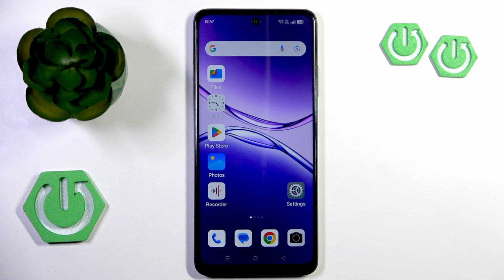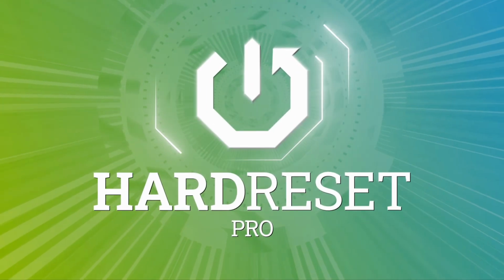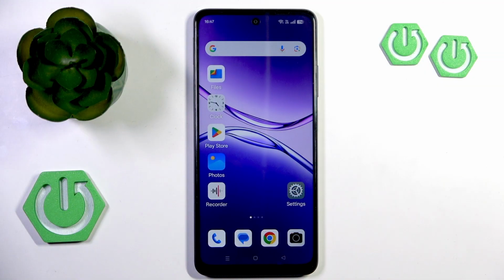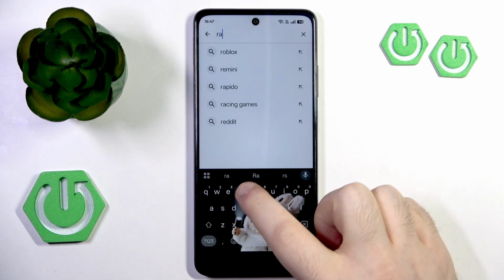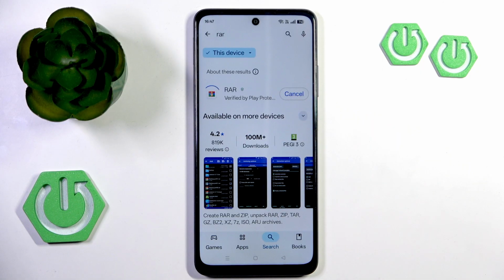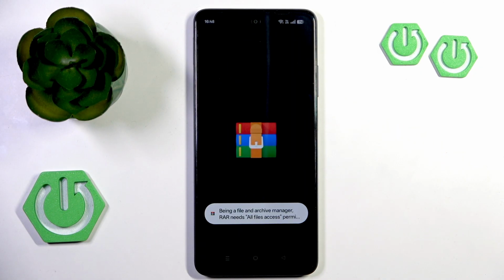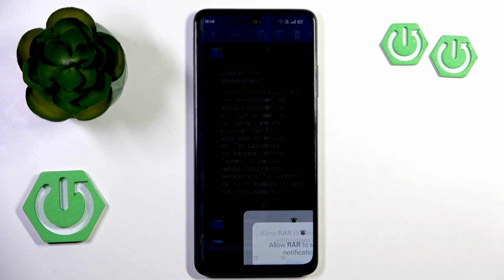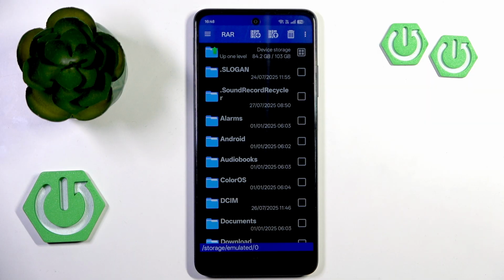OPPO A5x 5G – How to Install RAR App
If you want to open or extract RAR files on your OPPO A5x 5G, installing the RAR app is a quick and easy solution. In this video, we show you step-by-step how to download and install the RAR application directly from the Google Play Store on your OPPO A5x 5G smartphone. You’ll also learn how to grant the necessary permissions so the app can manage your files, making it simple to open, extract, and manage compressed files on your device. This guide is perfect for anyone looking to handle RAR archives or zip files on their OPPO A5x 5G without any hassle.

How to install RAR app on OPPO A5x 5G?
How to open RAR files on OPPO A5x 5G?
Where to find RAR application for OPPO A5x 5G?

0:00 Introduction
0:06 Open Google Play Store
0:10 Search for RAR app
0:18 Install RAR application
0:28 Open RAR app
0:30 Allow file management permissions
0:41 App ready to use